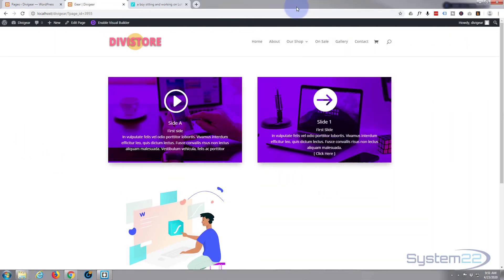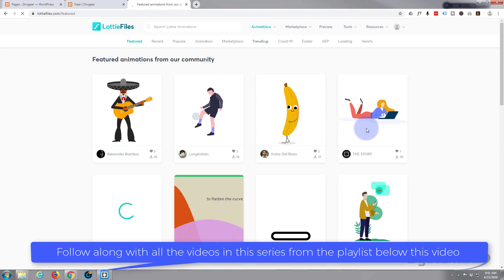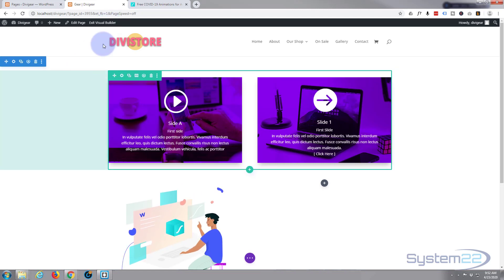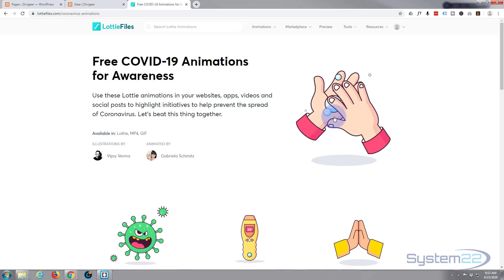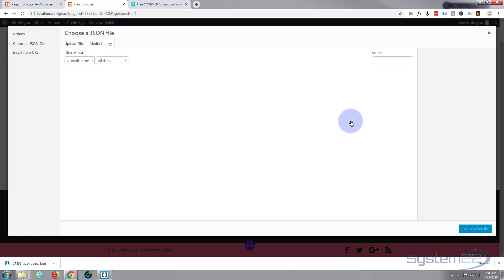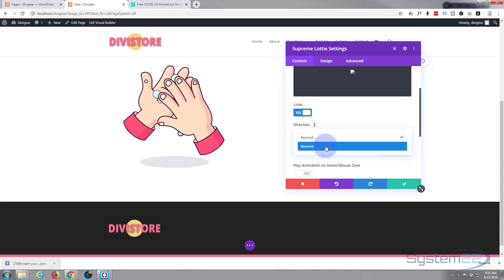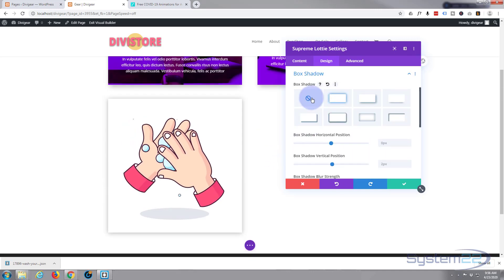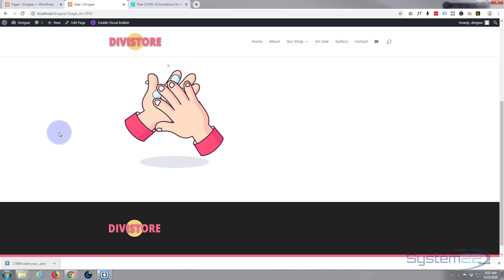Divi Theme How To Add Lottie Animations To Your Site 👈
Divi Theme How To Add Lottie Animations To Your Site. We are going to be using the Divi Supreme Modules Plugin to create some great effects in this series of videos.The Divi theme from elegant themes is absolutely awesome. Whenever I have a WordPress build, it's my go-to theme every time. I have built many, many sites with the Divi theme and it just keeps on getting better. Elegant themes keeps adding features, and tools to increase your productivity, as well as ease of use and site load speed. So if you are building a WordPress site I recommend you give it a try. I am pretty sure you will not be disappointed!